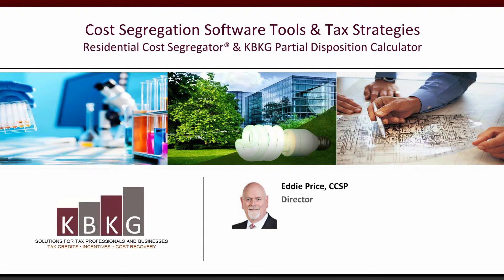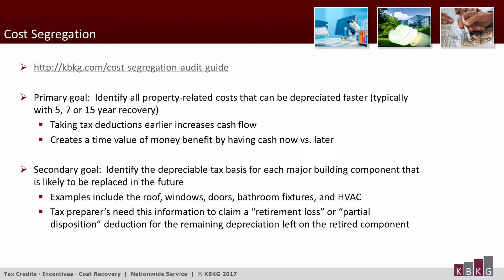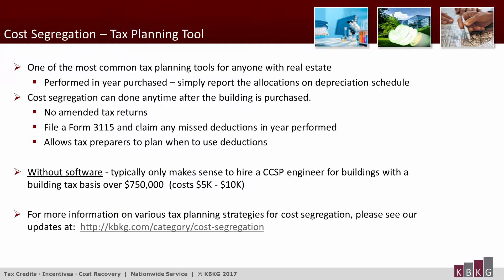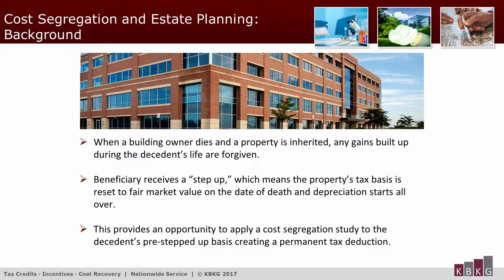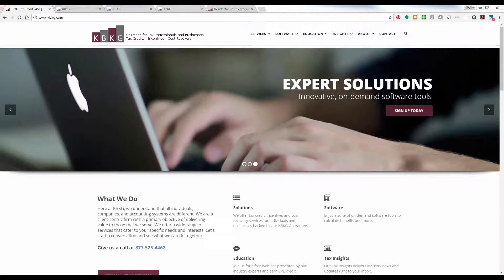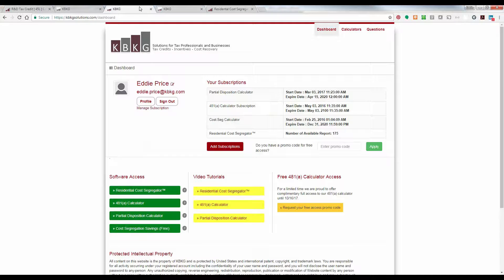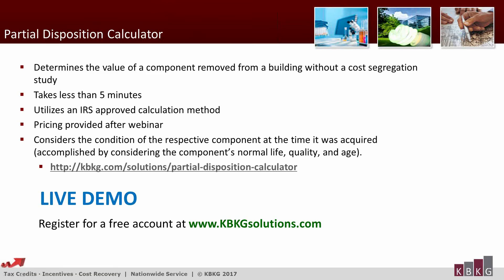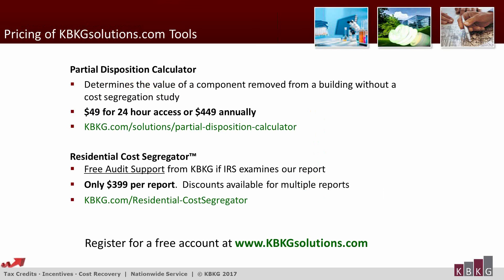KBKG 2017 Webinar | Cost Segregation Software Tools & Tax Strategies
Cost Segregation is a tax savings strategy that appropriately classifies building component costs for federal tax depreciation purposes and also facilitates “Partial Disposition” deductions. Using new online cost segregation software tools, tax preparers can generate these reports for smaller properties without the need to hire a 3rd party engineer. This course will demonstrate these new software tools and discuss tax planning strategies that can be implemented.